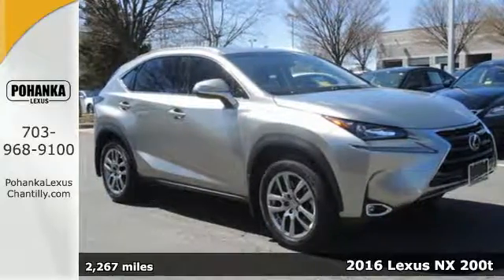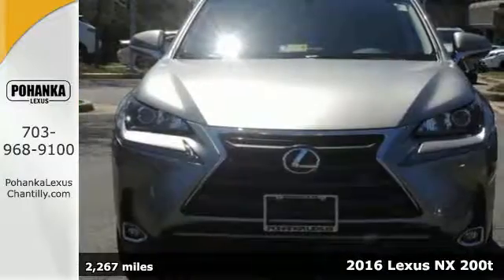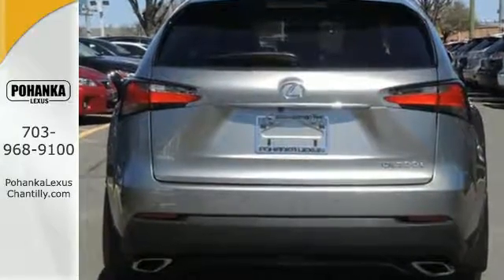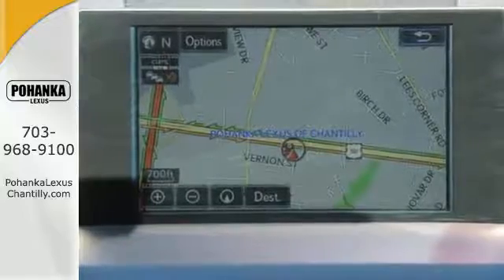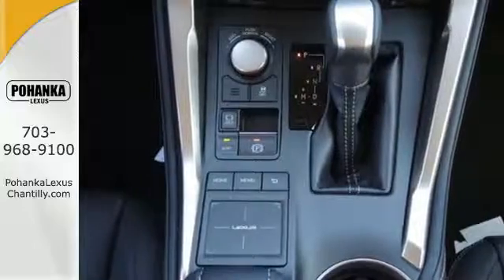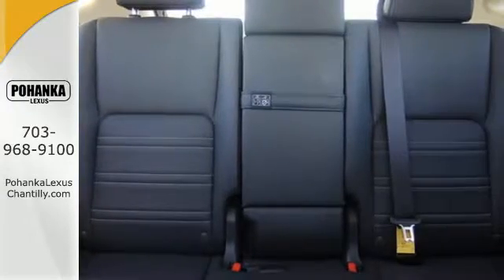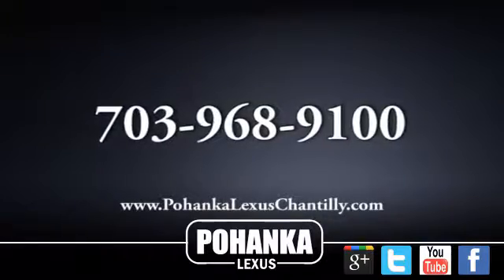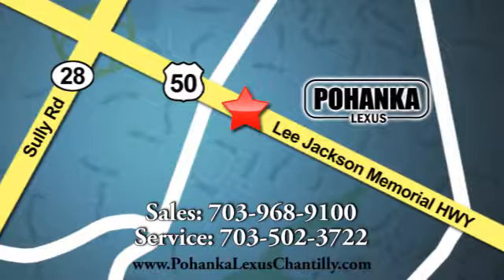Used 2016 Lexus NX 200t Chantilly Dale City VA DC, MD RXHC84698A - SOLD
Year: 2016
Make: Lexus
Model: NX 200t
Trim: AWD 4dr
Engine: L Cyl.
Color: SILVER
Interior: BLACK
Mileage: 2267
Stock #: RXHC84698A
VIN: JTJBARBZ7G2082892
L/CERTIFIED!!! CLEAN CARFAX!!! NAVIGATION!!! HEATED AND VENTILATED SEATS!!! BACKUP CAMERA!!! LOW, LOW MILES!!! LIKE NEW!!! This Vehicle is L/Certified with Warranty Coverage up to 6 years from the Date of first use and Unlimited Miles!! You will also receive Complimentary Scheduled maintenance for the next 2 years or 20,000 miles!! With 24/7 roadside assistance and trip interruption services. Peace of mind that extends beyond the vehicle’s original warranty. That’s not all!! It has been through a Rigorous 161 point SAFETY and QUALITY inspection! Our Service department is open from 5:30am to 11:00pm 365 days a year!!! NO APPOINTMENT NECESSARY!!! With FREE Wi-Fi internet Cafe, Children’s Play Area, Snacks, massage chairs and Sports Lounge. Be a part of the Pohanka Lexus family.

Address:
13909 Lee Jackson Memorial Hwy